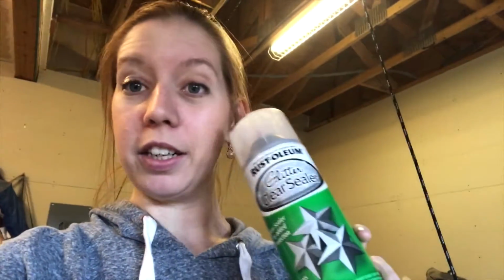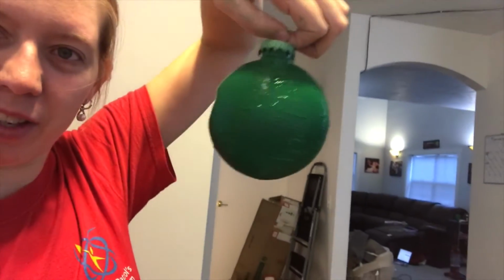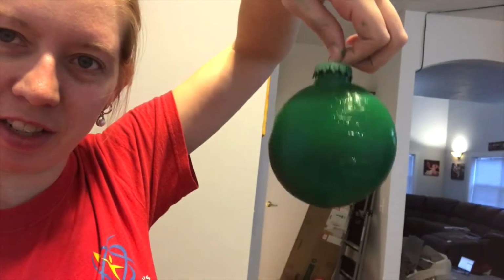RETURN OF THE DANCING SANTA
He's baaaack! We got to see our friend the Dancing Santa again this year! And a bird pooped on my car...